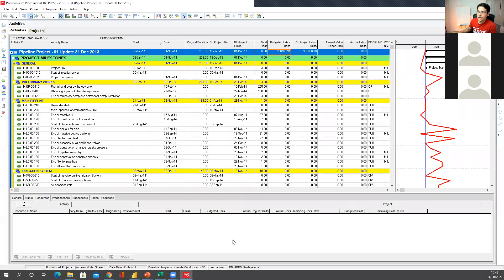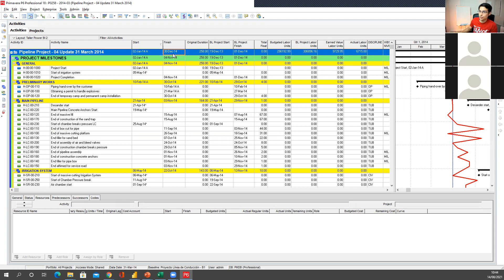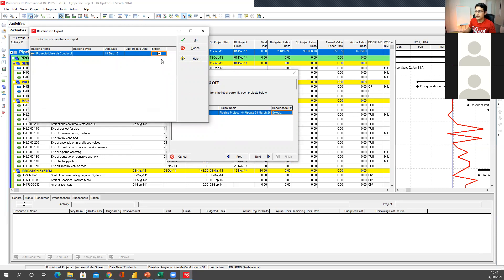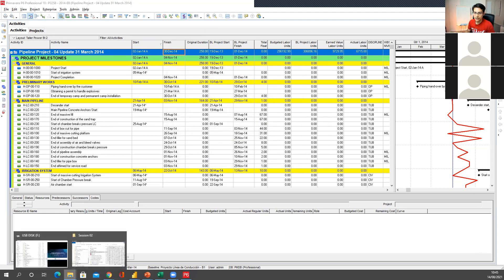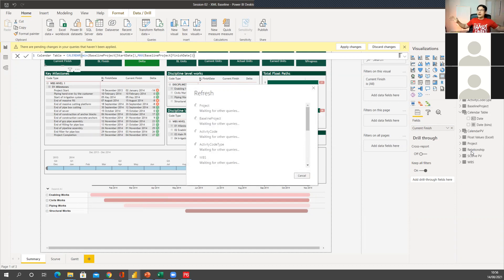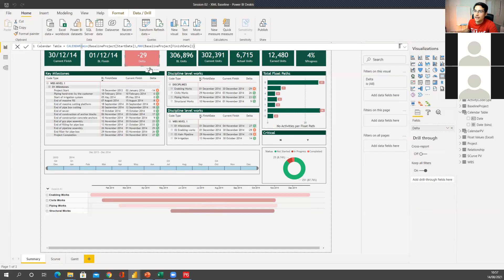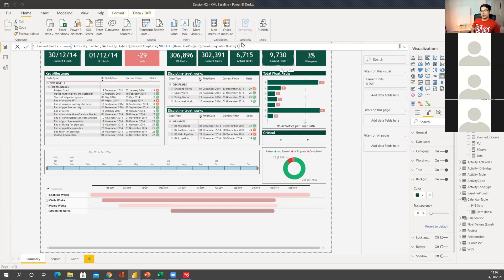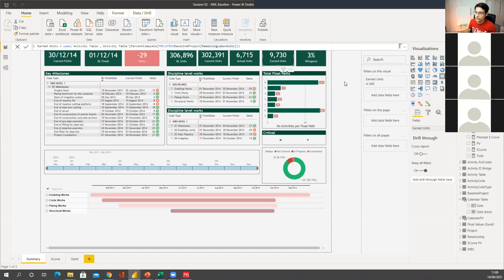Power BI and Primavera P6 updates using P6 XML files (automatically!)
Ever felt overwhelmed spending countless hours consolidating data from various sources for every project status report, starting from scratch each time?

What if we could have a “One-Click Reporting Tool” for Project Controls?
Power BI has made the next level of automation for Project Controls reporting possible!

The use of Power BI can transform your project reporting, visualization, and analysis and save you a ton of time in regenerating the reports.